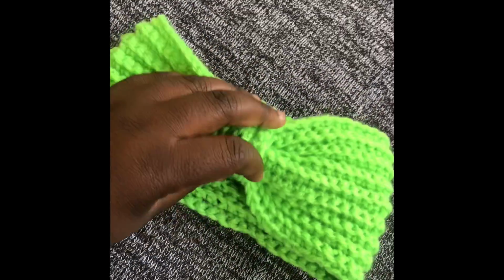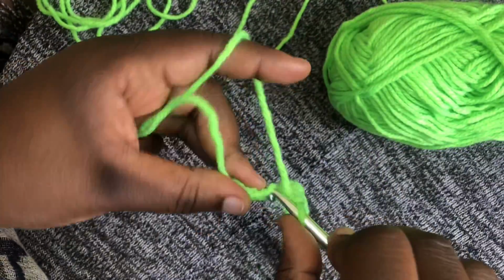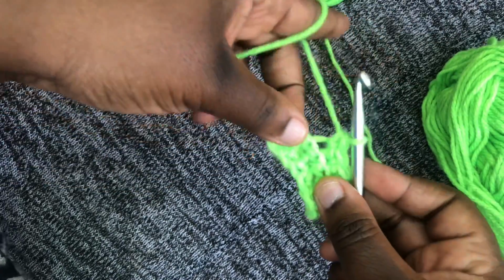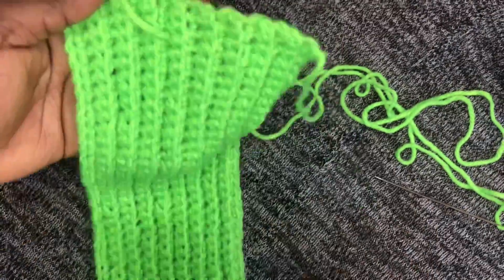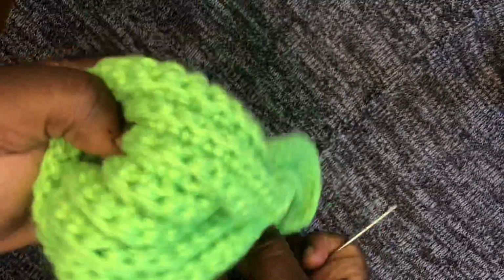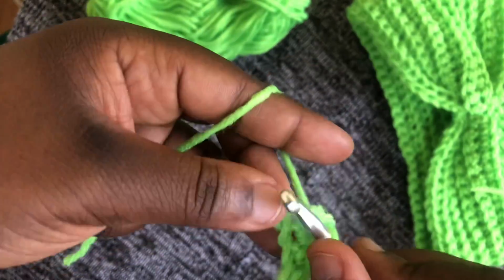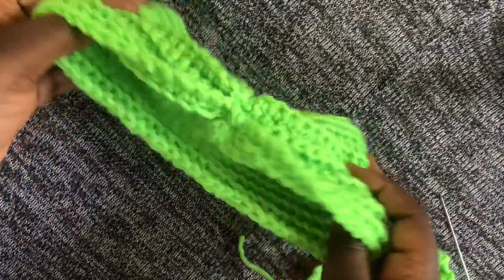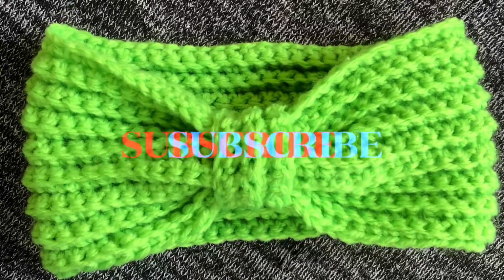CROCHET Easy BOW HEADBAND Beginner Friendly Tutorial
Beginner friendly bow headband tutorial